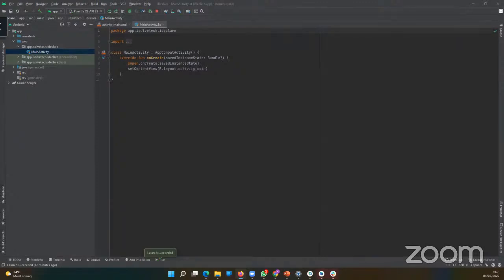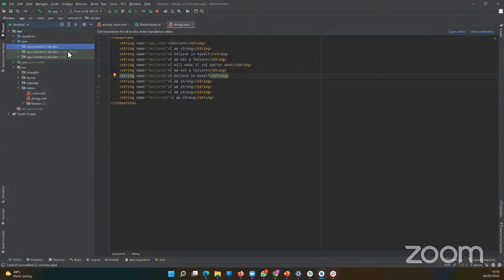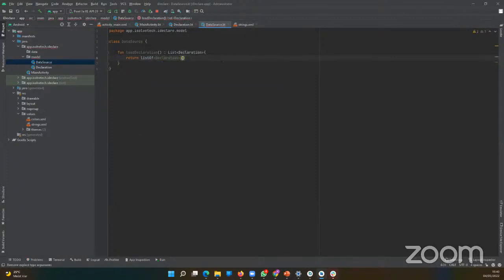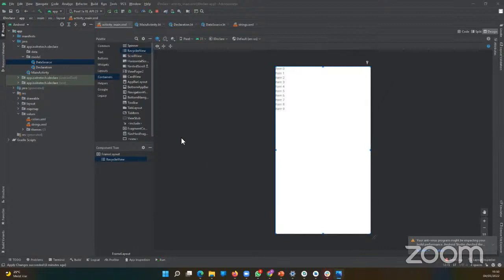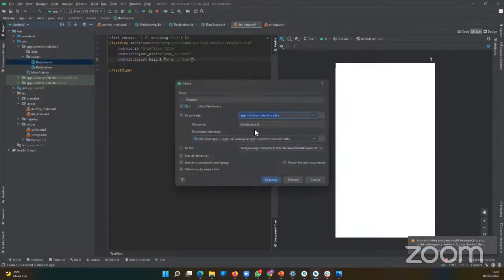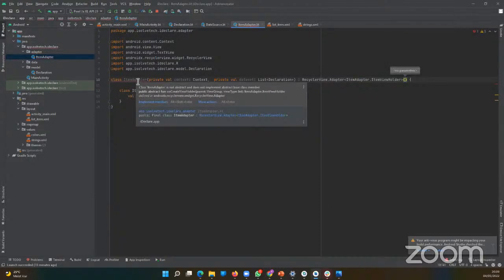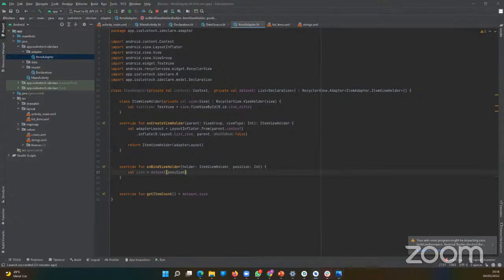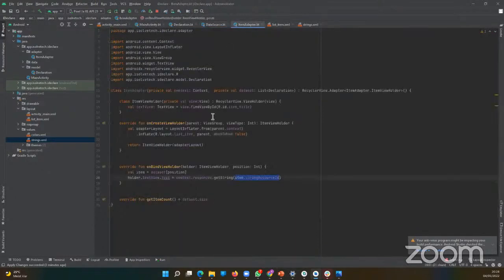13. KodeCamp 3.0 Beginner Android - Recycler View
Recycler View